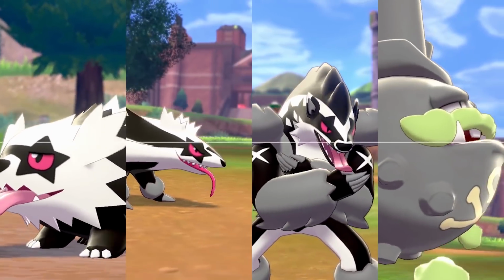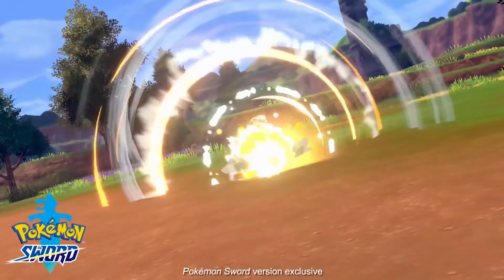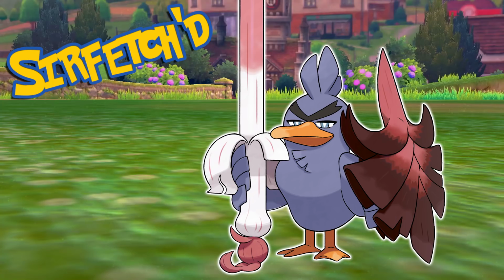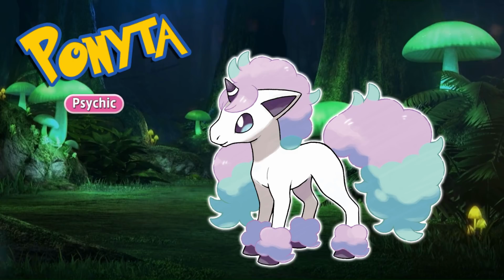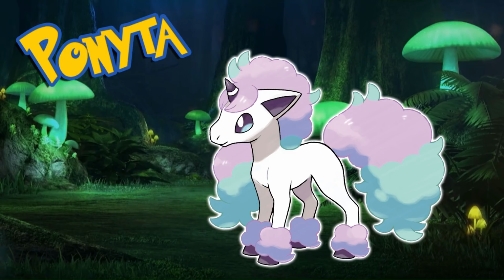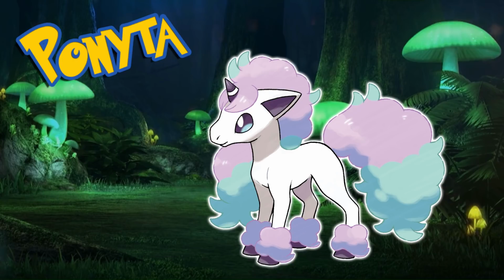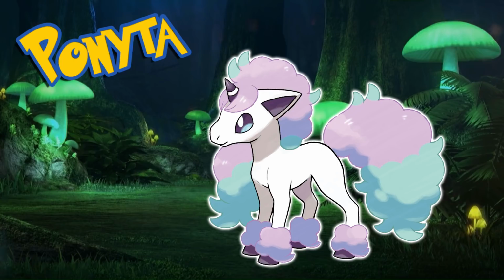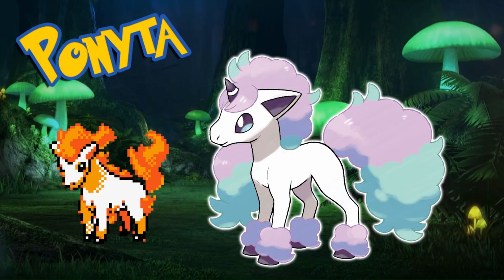POKEMON SWORD and SHIELD: SHINY SPECULATION - Shiny Sirfetch'd and Shiny Galarian Ponyta! (SWSH)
Hey guys, KangasKid18 and today I'm back with my latest round of Shiny Speculation for the upcoming Pokemon Sword and Pokemon Shield. Today we're taking a look at Shiny Sirfetch'd and Shiny Galarian Ponyta! Let me know if you think these shinies are likely, or if you think they'll be totally different!

Thanks to DeanFalcon for the inspiration for one of the Galarian Ponyta designs.

Shiny Pokemon featured in this video:

Shiny Farfetch'd
Shiny Sirfetch'd
Shiny Galarian Ponyta
Shiny Komala

Non-Shiny Pokemon:

Doduo
Dodrio
Ponyta
Bronzong
Mamoswine